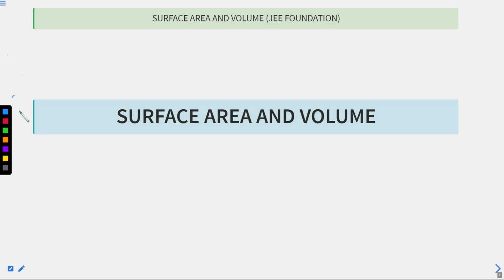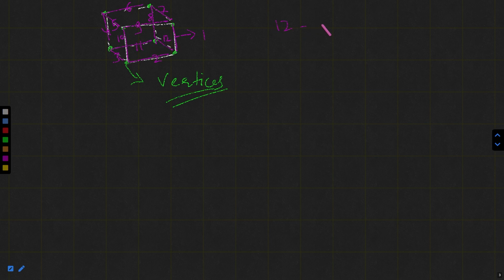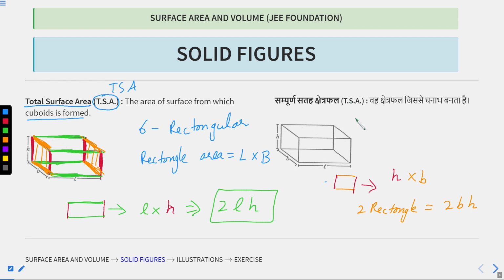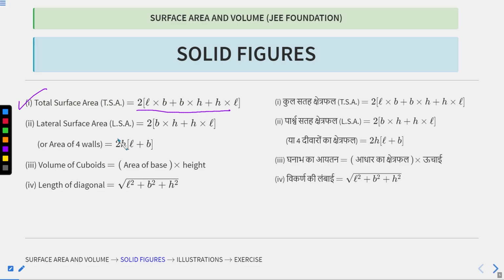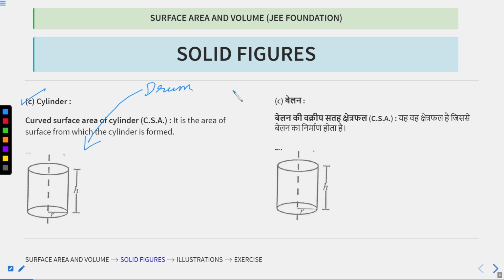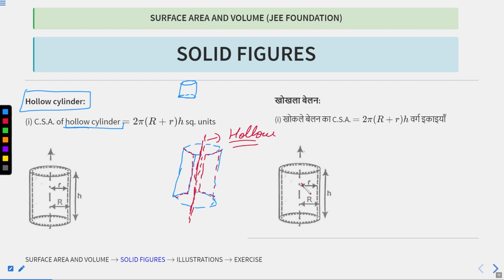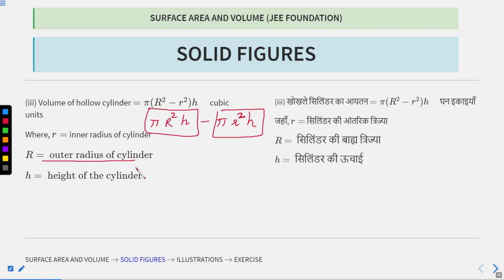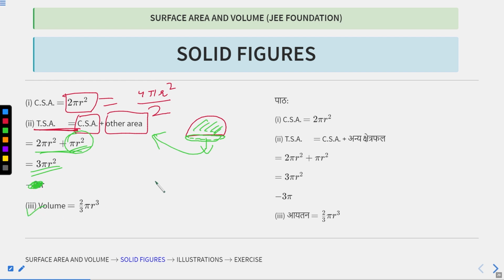Surface Area and Volume Part 1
Subject: Mathematics
Programme Name: Surface Area and Volume
Course Name: Engineering

In_this_we_have_covered_surface_area_and_volume_surface area of different figures

📡 Key Features:
Syllabus-based Content